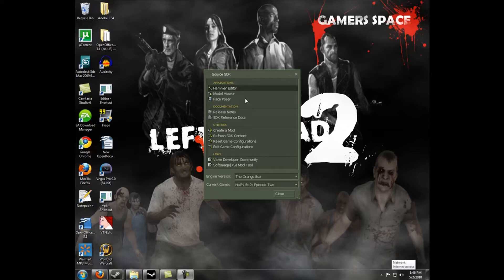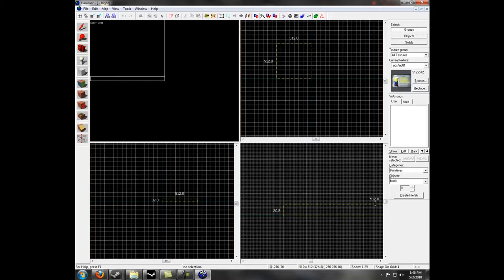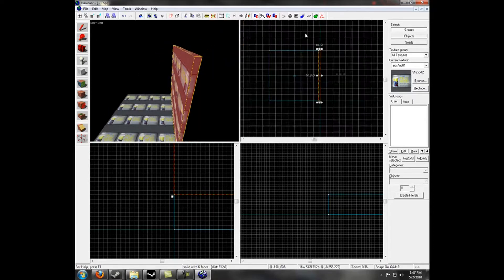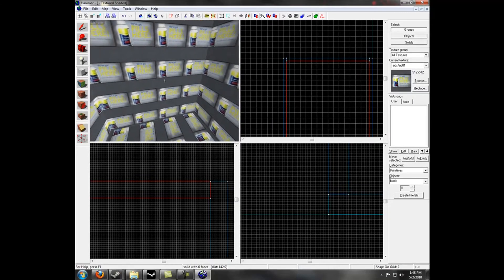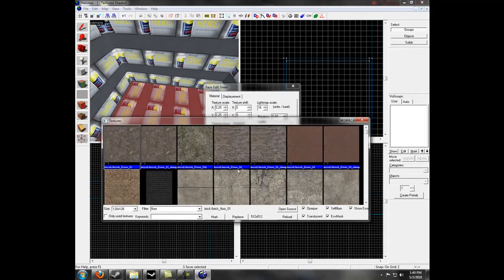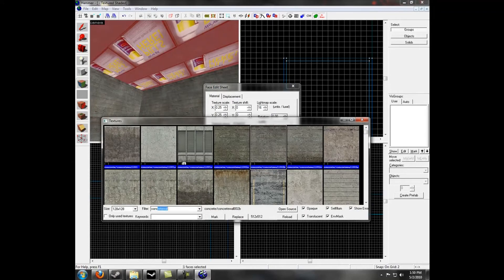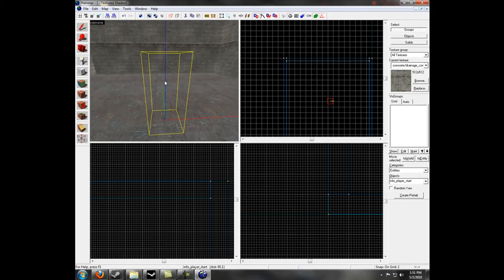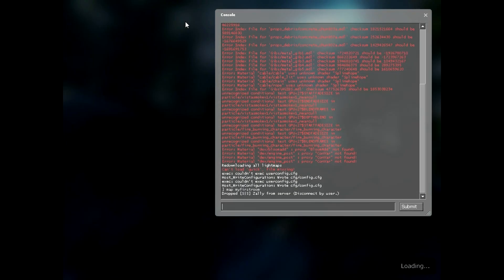Source SDK Tutorial #2 - Creating a Basic Room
Welcome to the second installment in Zally's Tutorials. Today we will be covering how to make a basic room. So the first thing you're most likely going to want to do, is launch Source SDK. Make sure you have a new pallet, or in other words, haven't created anything on the grid yet.

Select your Block/Brush Tool.

Drag across the grid, to create a brush that is 512 units length, and width. For the height, make it something close to 16. Now hit Enter to create the brush. This will be our floor. Now create a wall, that goes from one end of the brush, to the other end of the brush, that is 512 units high, and 16 units wide. This is a wall.

Now go to the Selection Tool, and click it.

Hold shift, and select the wall you made. Drag this down to the other side of the floor, and let go. You should have made a second wall. This is a simple way of copying brushes. Now go back to your brush tool and create another wall that is 512 units long, 512 high, and 16 units thick. Do the same thing with this wall, copying it to the other side. Now go into your grid, and create a ceiling. Make this, probably 512 units long again, 512 wide, and 16 thick.

Go into your little room, and look around. Can you see any spots where there is a hole that leads into the void? The void is the space that is black. Basically think of it like this. You have a box full of water. The water is the playable area. If you have a hole in your box (the map), then that's not good. This is, ironically, called a leak. A leak can do things from stopping VVIS to run, which is Source's optimization technique, to causing water not to show. You have to make sure your map is sealed properly, or in other words, completely covered by brushes, leaving nowhere to see the Void.

Select the Face Edit tool, or Toggle Texture Application.

This creates a new window, called the Face Edit Sheet. Now in this, select a Face, or side of a brush. Select the floor for now. Hit Browse, and in the Filter, type in "floor" without quotations. Find a nice texture that you like, and double click it. Now in the main Face Edit Sheet, hit Apply. There you go, you now have a slick lookin' floor. Select the walls, and do the same process, except instead of searching for "floor", search for "wall". If you want to narrow it down, type in "concretewall", "brickwall", or "plasterwall". Please note that you don't want spaces when searching for textures, as generally there aren't any in the names. Now do this for the ceiling, searching for "ceiling" or the like.

Choose the Entity Tool.

Go into a box on the bottom right that is called the New Objects window. There is a textbox, which above it will say "Objects". Select this textbox and type in, "info_player_start". There is a chance it's already there, though. If this is the case, just click in on the world in the 3D View, and a green man should appear.

You have a very bare-bones basic room. To Compile, or turn the .vmf (Valve Map File) into a .bsp (Binary Space Partitioning), or even simpler, a Map you edit in Hammer, into a map you play in Half-Life 2, or whatever Source game you're using, you want to hit F9, or File- Run Map. From here, you can leave everything on the default settings, and continue to hit Okay or Compile, I forgot which. Now, a window will appear, and as long as everything has gone okay, for a map this simple, it should run for a couple of seconds to a minute or two. The game will launch soon afterward, in which your map will show up. That's all for now, and admire your handiwork!